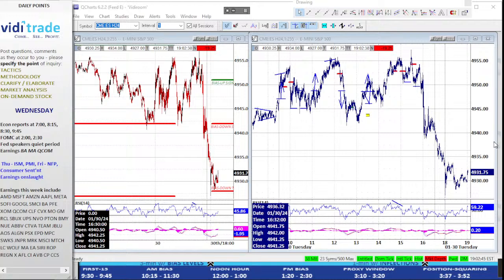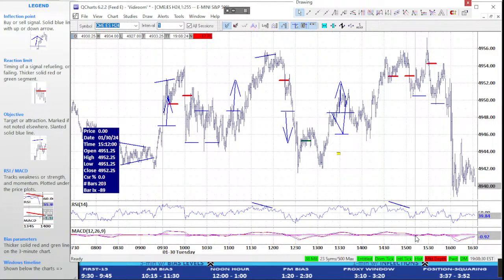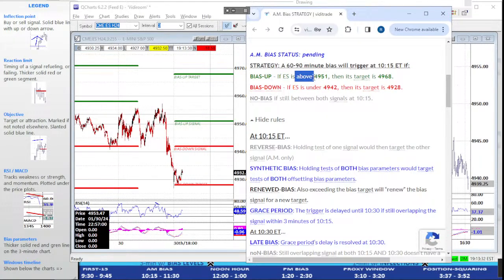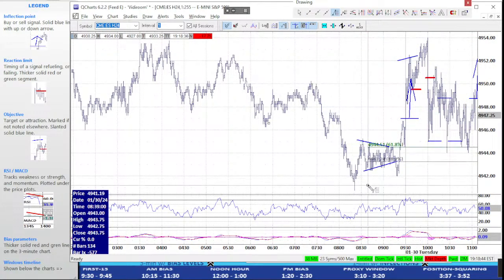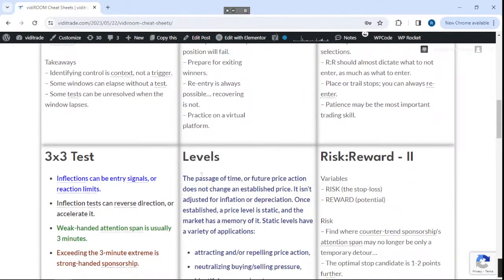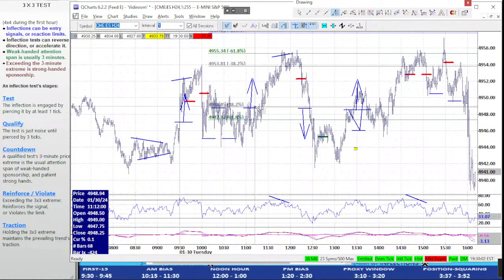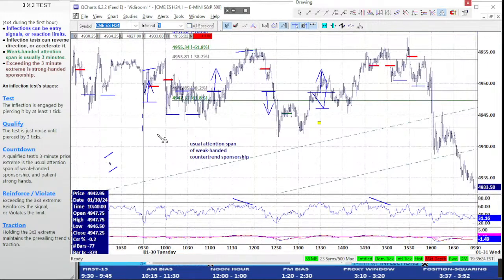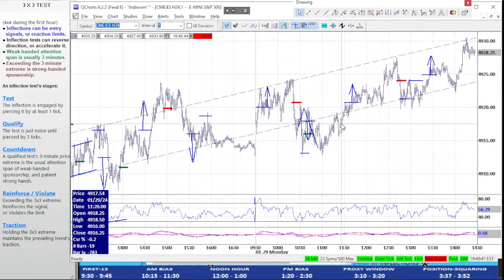viditrade Live Stream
Do you trade ES? Then here's a free morning for you to review my live signals. For that morning, you'll see for free what my paying subscribers get from Sunday's Globex open through our weekly Saturday Review.